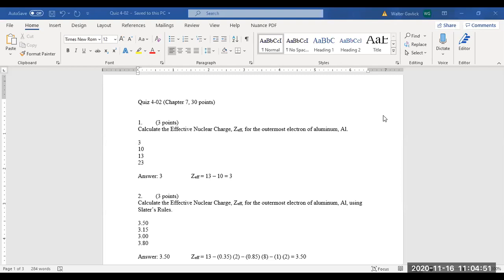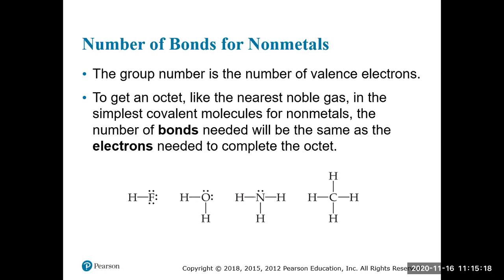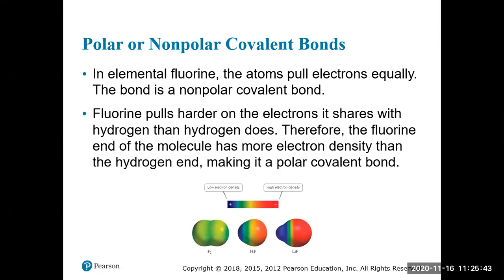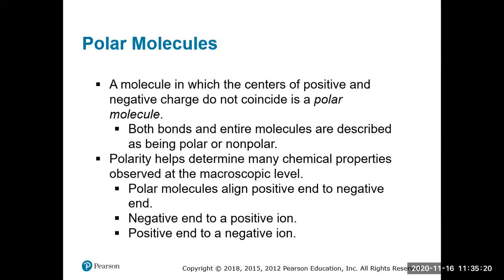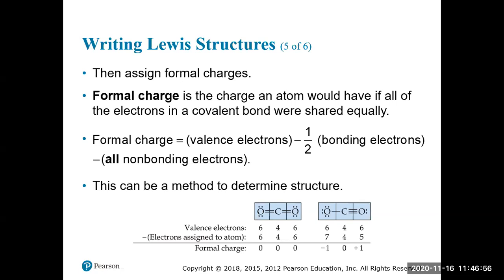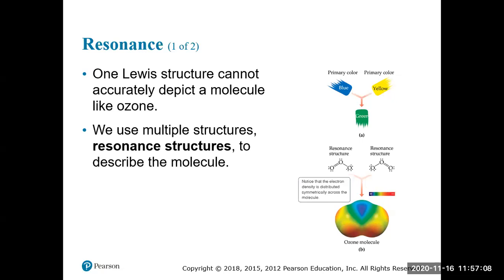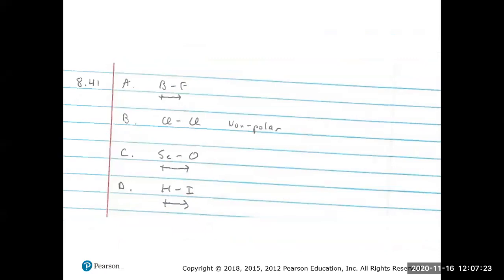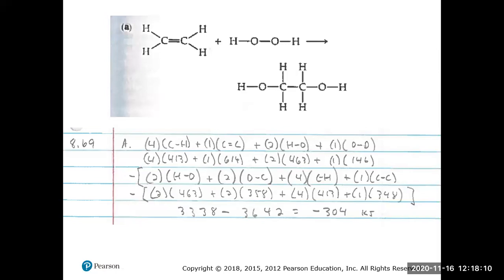Nov 16 165349 CHEM 1100 1366x768